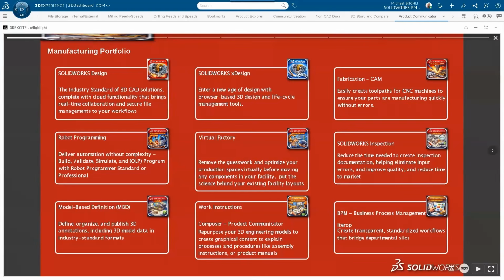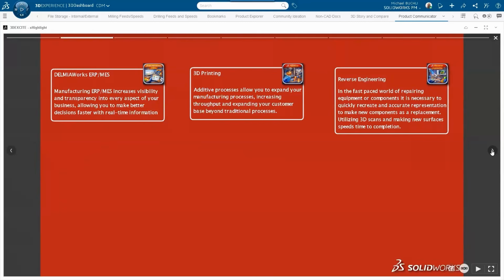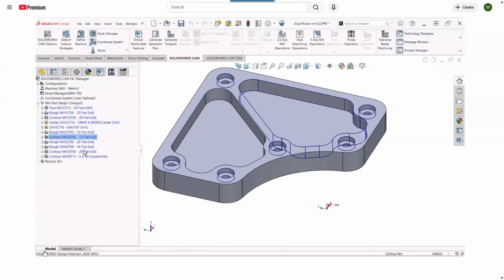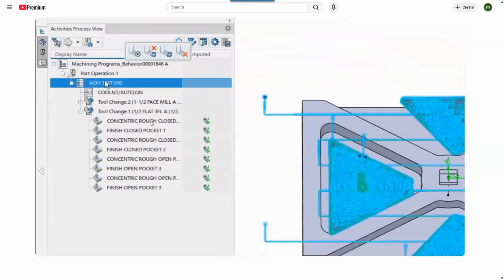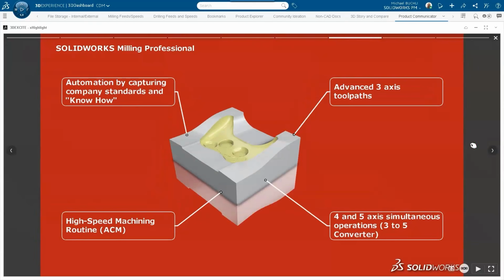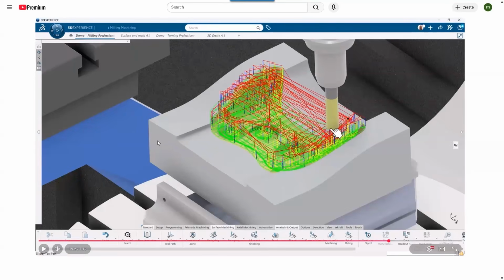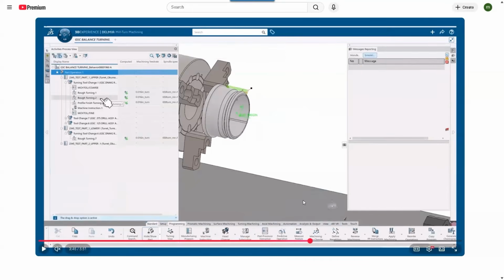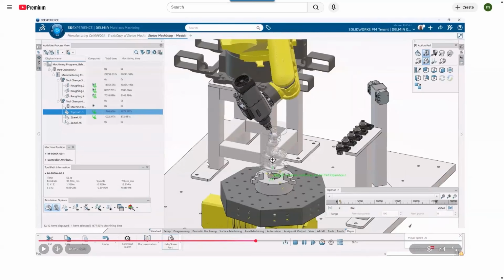Machining with SOLIDWORKS: From Design to Shop Floor Without Friction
Watch now to discover how machining with SOLIDWORKS streamlines the entire process from design through CNC programming.